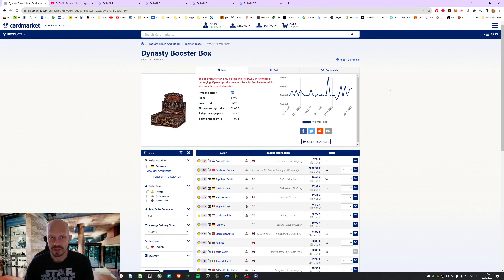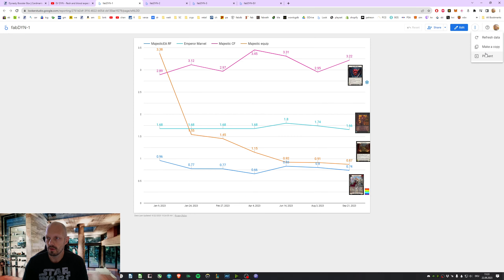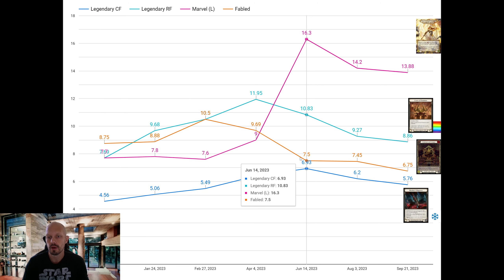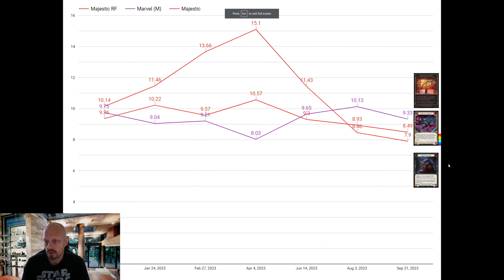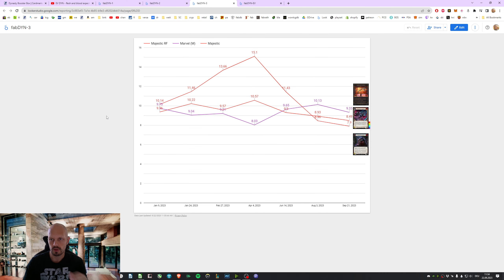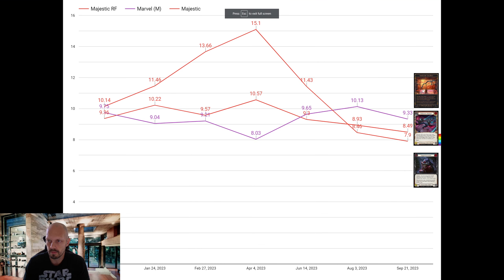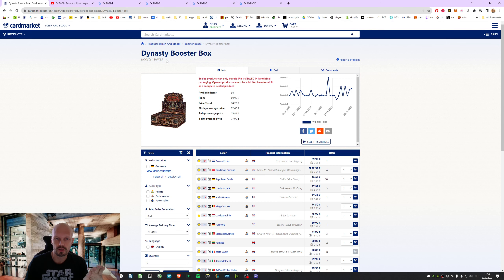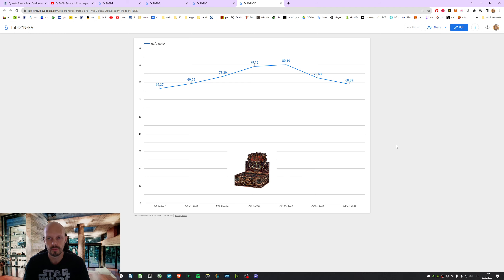EV DYN - flesh and blood expected value DYNASTY fabtcg 09/2023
✌️ i have taken the cardmarket-low prices and calculated the value for a booster box. using pullrates which i collected from different sources in the net talking about fab tcg.

THANX for the first patreons: FaB Bobby, Roy Lewis, Jeroen, Milan, Ulek, NotThisGuyAgain, Alex Espinoza, Francesco Chessari, Kuba Khorne Immortal, Andreas R.

❤️ i hope you like the video and have a good time as well as it gives some valuable thoughts.

collecting cards since 1990, selling since 2001, i am mainly focusing on flesh and blood right now.